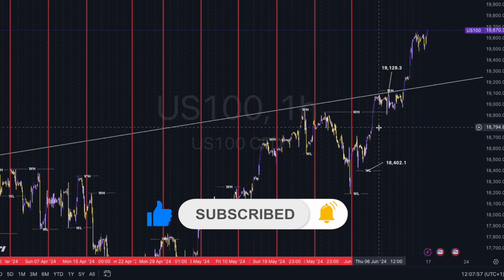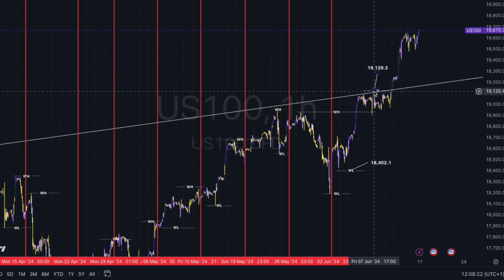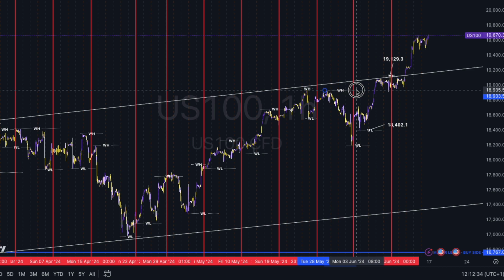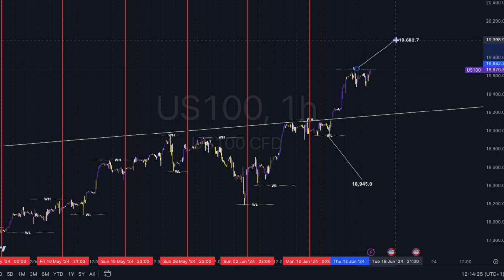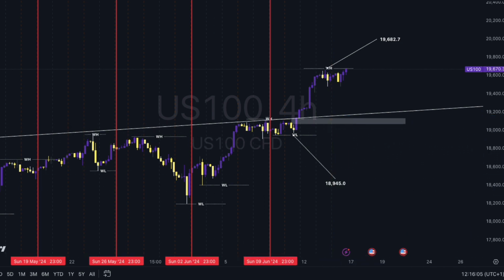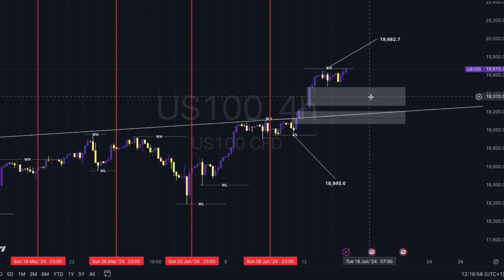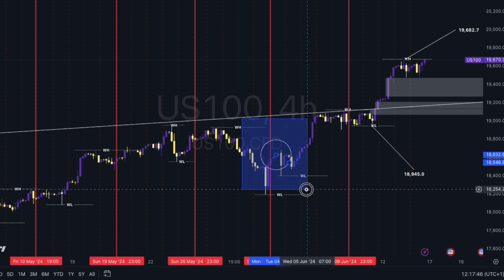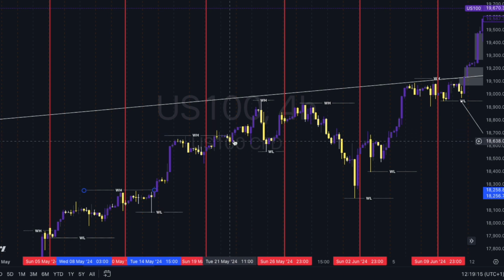Trade Nasdaq100 Weekly Highs Weekly Lows Technical Analysis: NASDAQ100 Secrets Unveiled!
Nasdaq100 Weekly Highs Weekly Lows Technical Analysis
Video for Sunday 16th June.